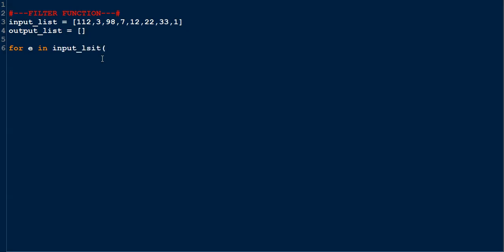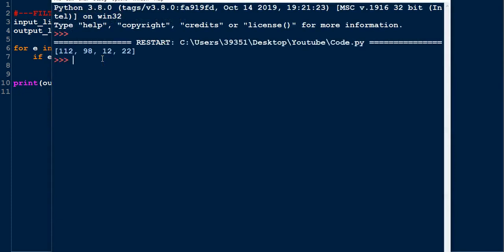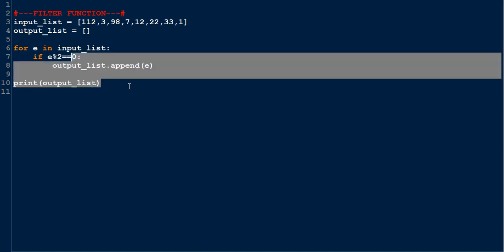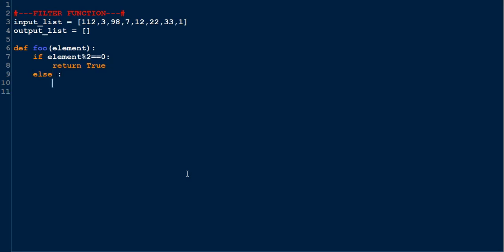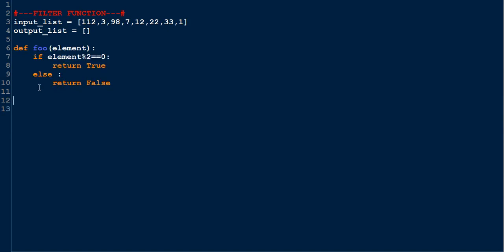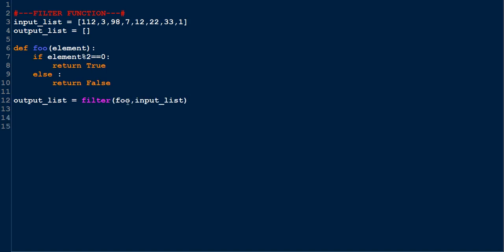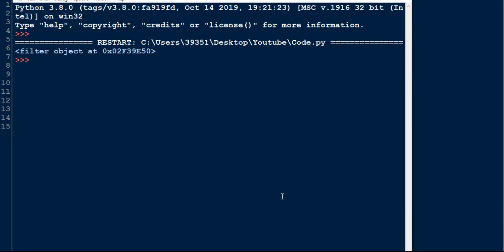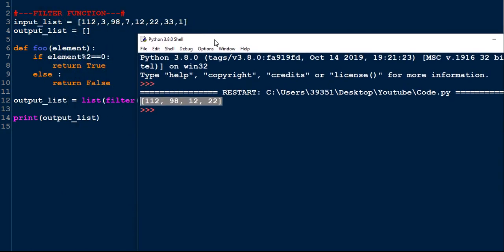Python Tricks - Filter Function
In this video we will talk about the filter function in python.
Comment bellow in case of any Question.